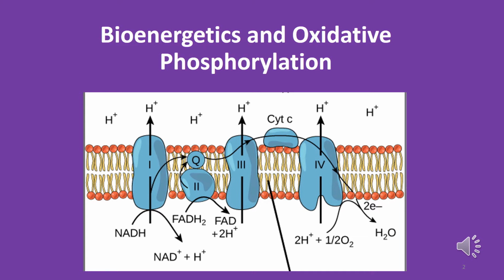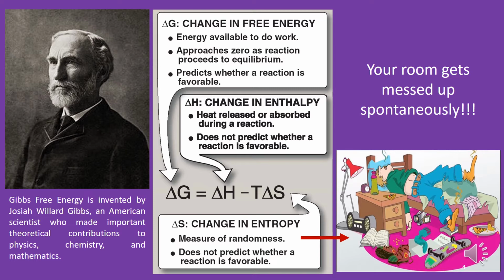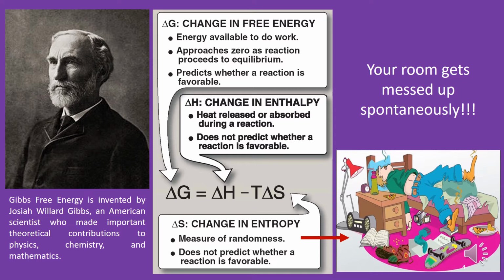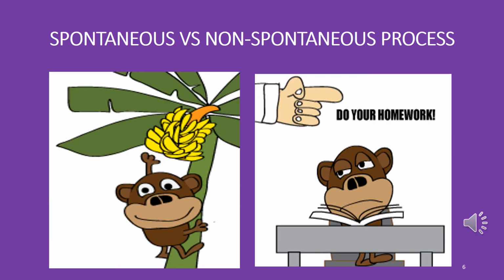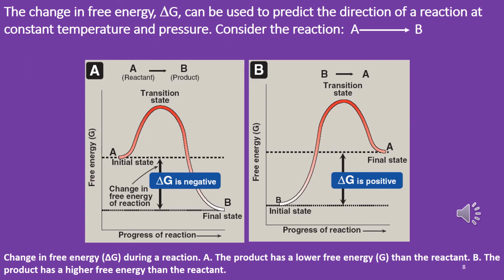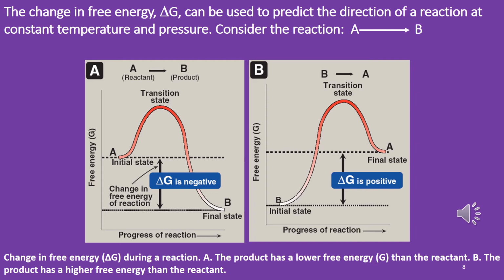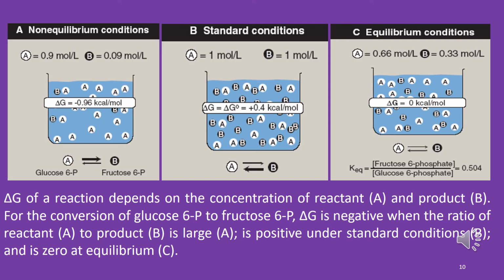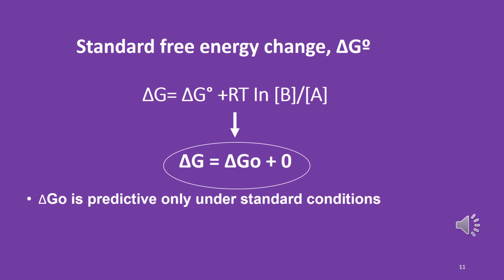Bioenergetics part 1